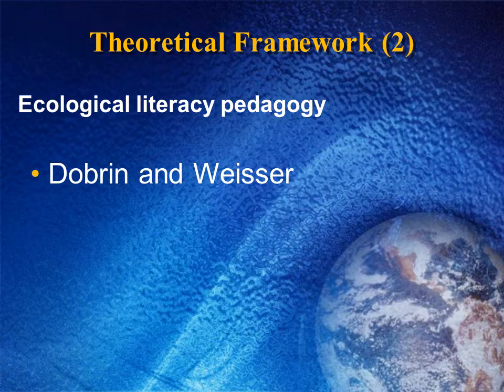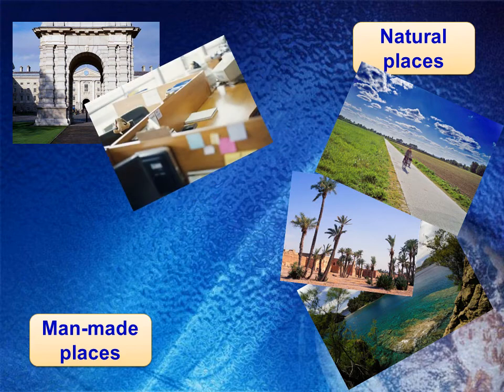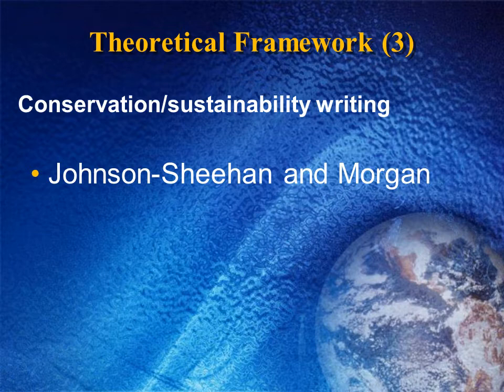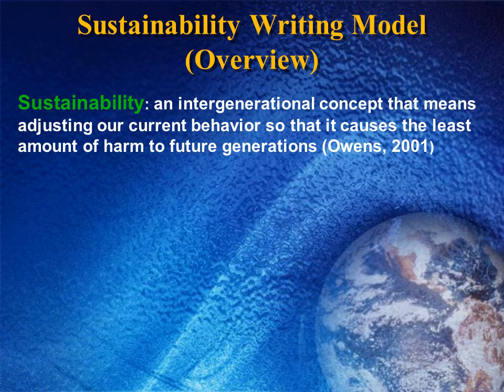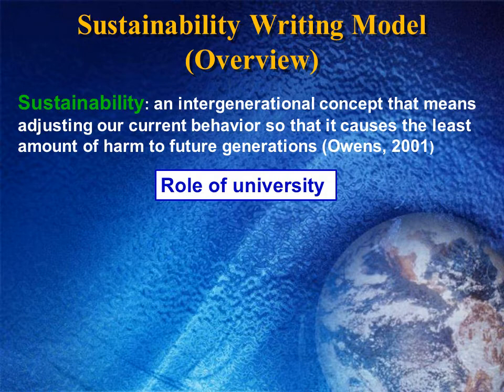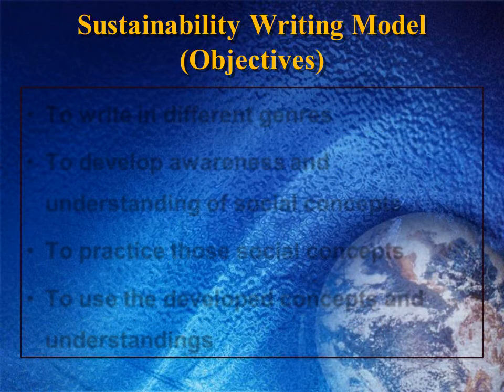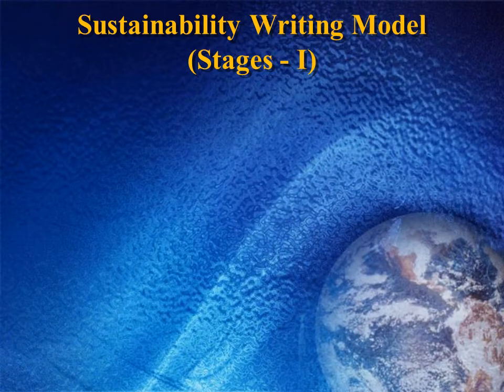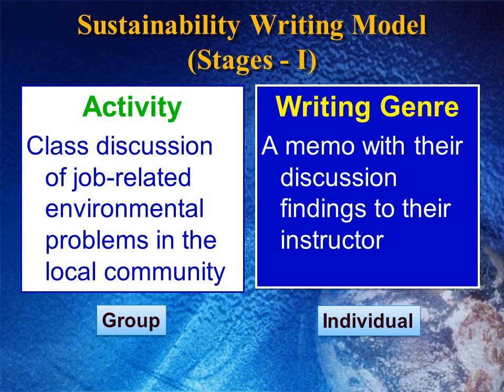Rhetoric of Place.wmv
In an age marked by huge developmental projects around the globe, and with the paramount increase in global warming, education is expected to play a tremendous and effective role in sustaining the environment for the future generations in addition to its role in producing those who carry out those projects.